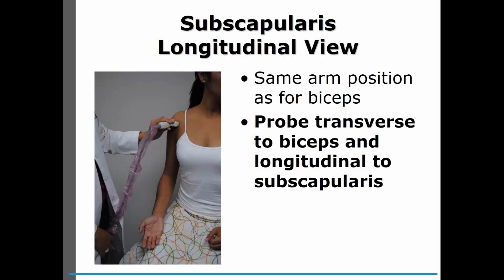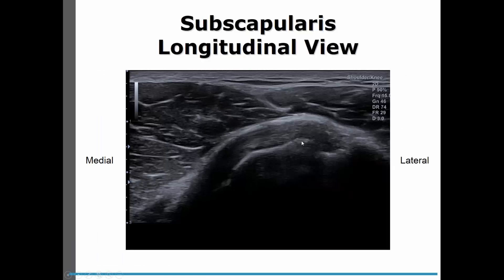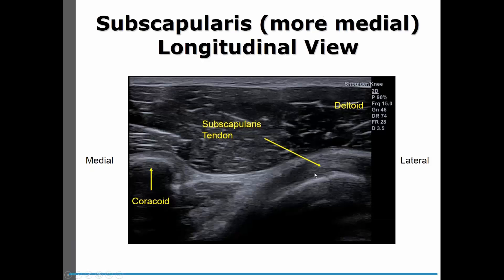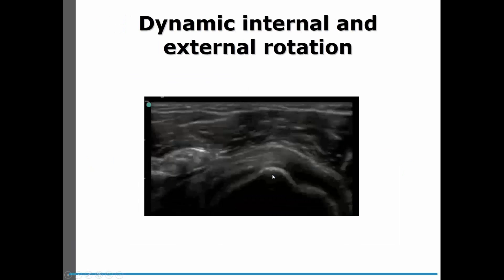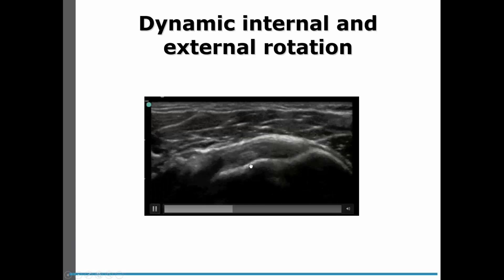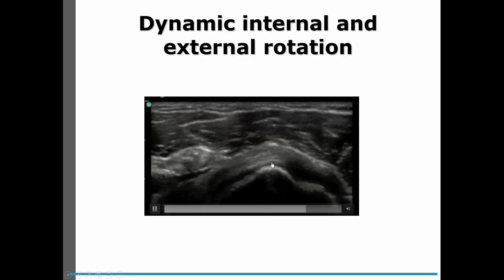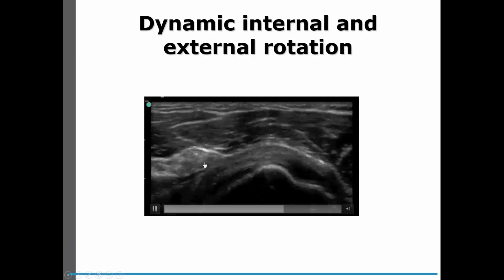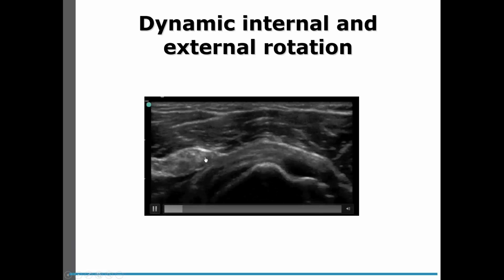2016 Annual Assembly Preview: Ultrasound, Shoulder: Normal Anatomy and Ultrasound Protocol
Luis Baerga-Varela, MD
Clinical Applications of Ultrasound Preconference Course
Oct 19, 2016 | 8 am-5:20 pm